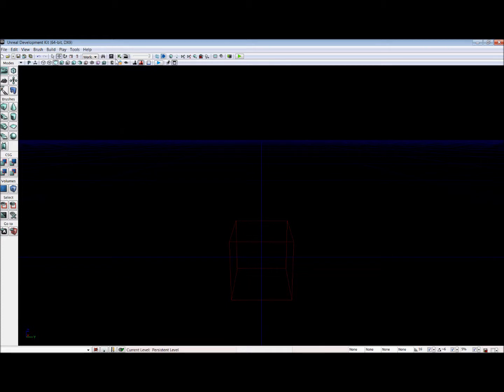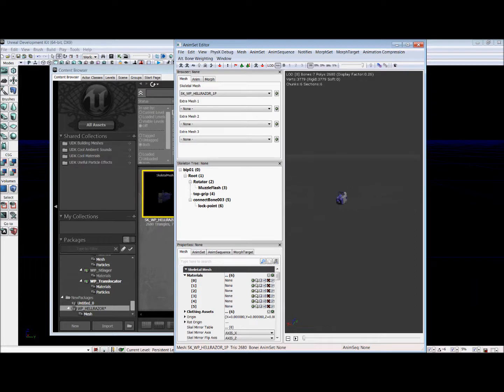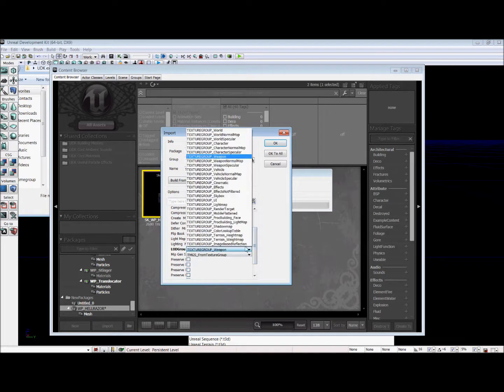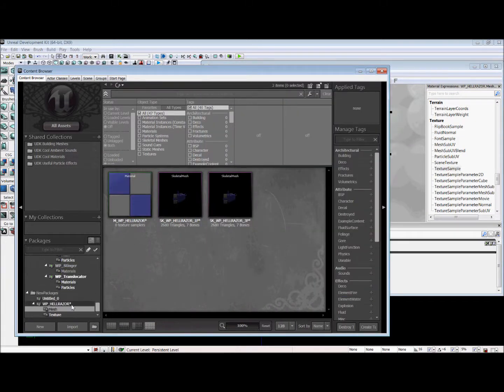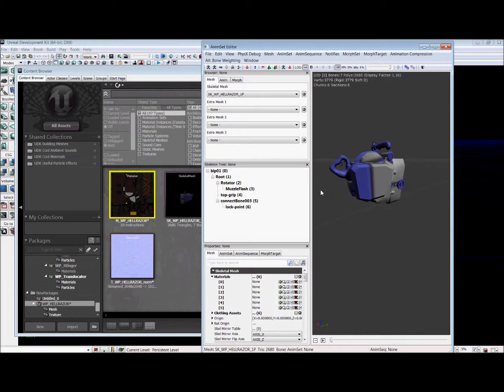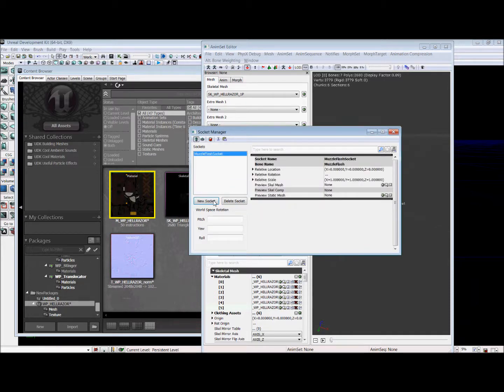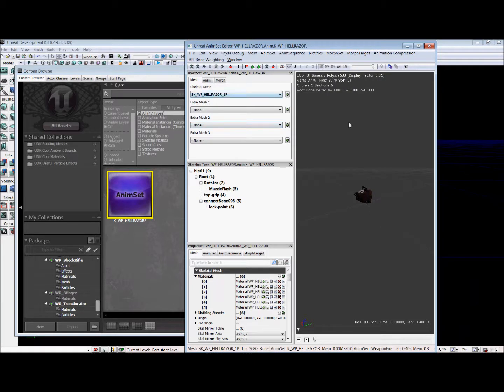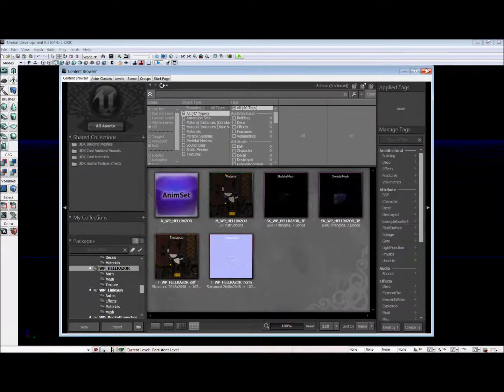UDK Weapon Setup - Import to UDK (2/3)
UDK Weapon Setup
Team 6

Version: UDK Dec 2010
Jami J
C15
1/25/2010